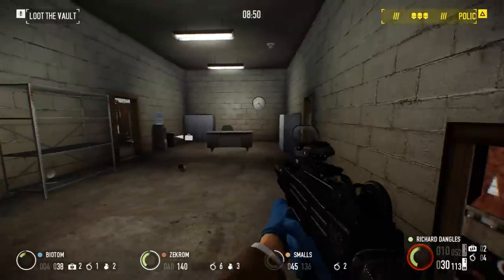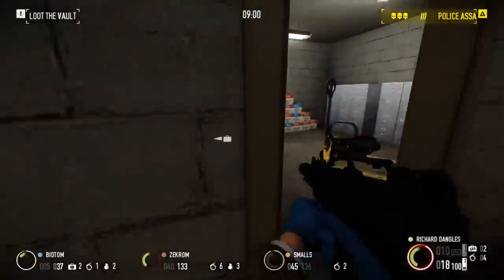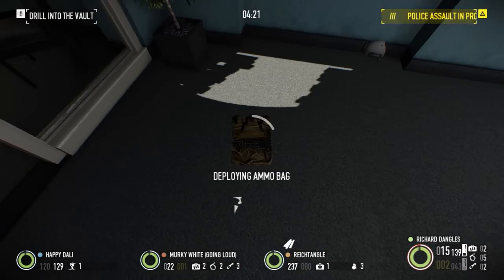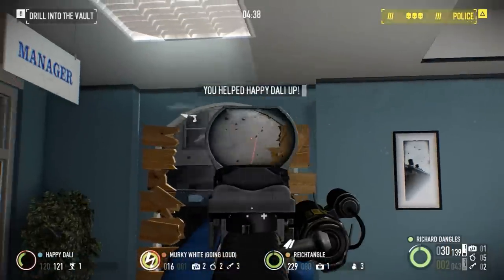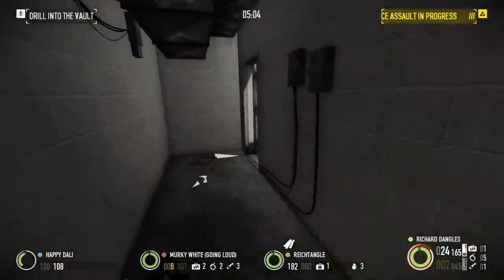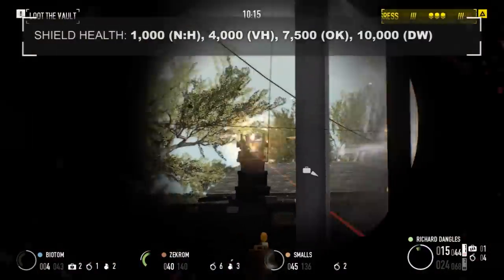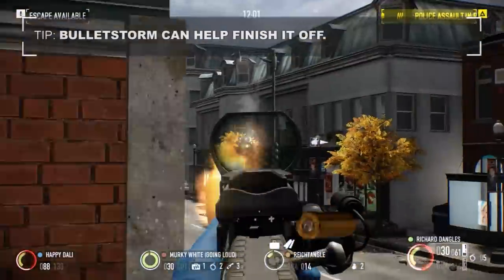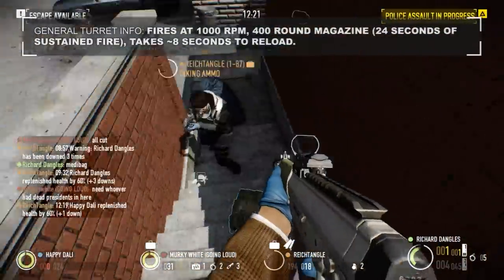PAYDAY 2: SWAT Van Turret - How to Kill #5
Rapid Fire and Resilience. The SWAT Van Turret, despite its lack of mobility, is a definite gamechanger.